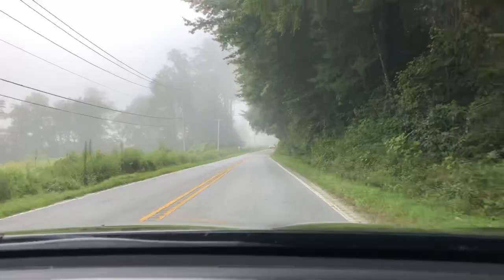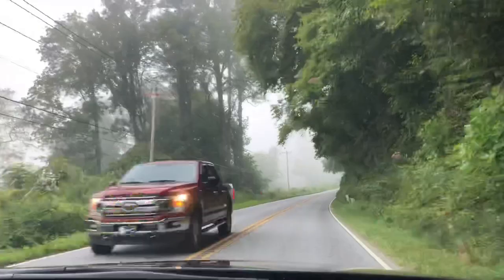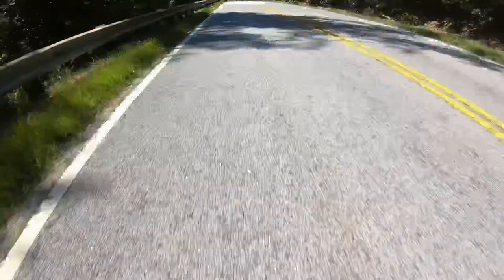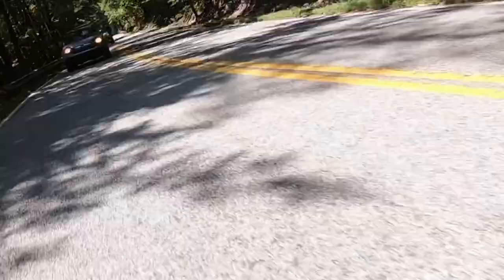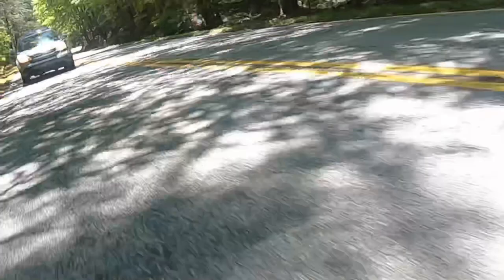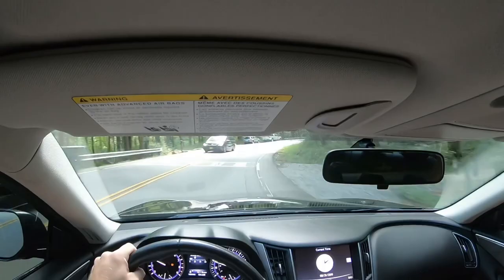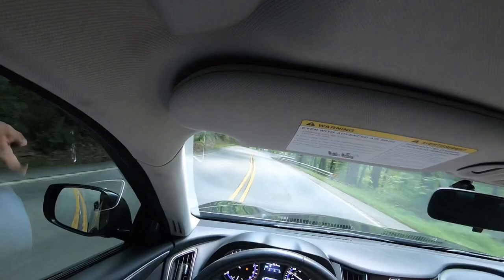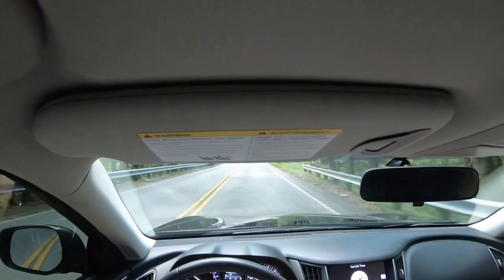Hotchkis Sway Bar test and review | Q50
After installing the Hotchkis Sway Bars on the Q50, I had to really test them out.  Best way to do that, is to run the car through the mountains of North Carolina.
I'm still working on what works for the GoPro so bare with me.  Some footage is good, and some is not so great--I understand that!
Links to important products:

GoPro 6
GoPro 6 Cage
GoPro Mic
GoPro Mic Adapter

Borla Muffler
FlowFX Resonators

Lexani Tires